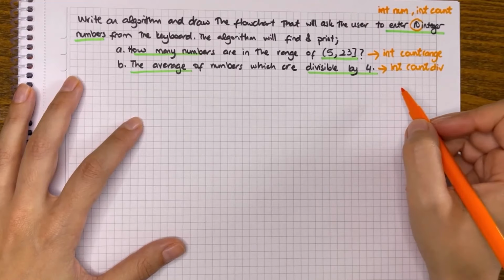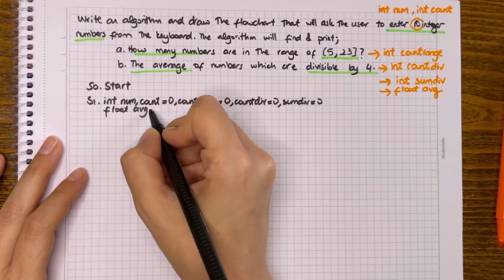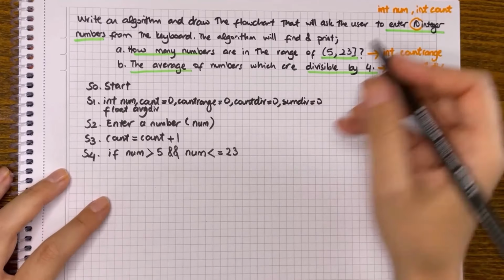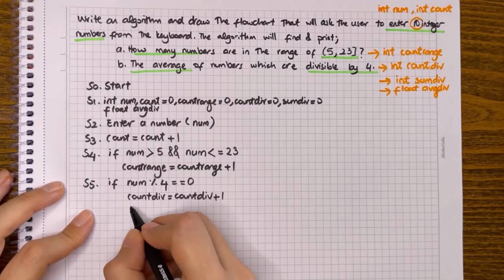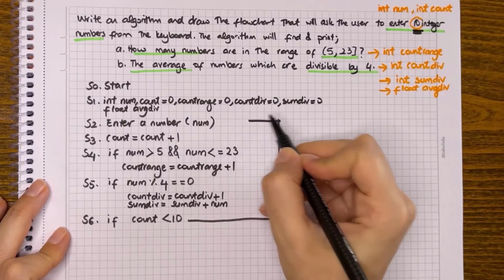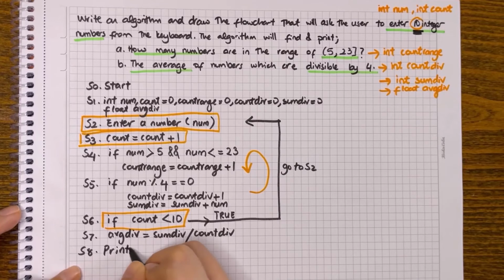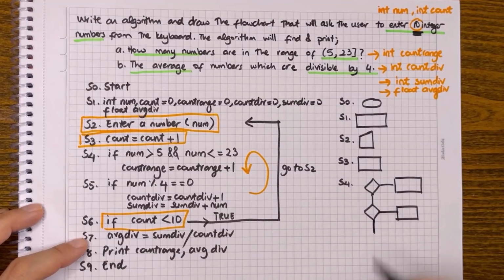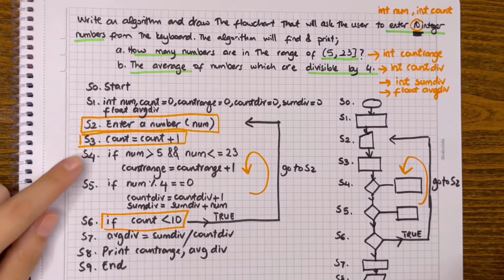If Statements Within a Loop Statement- Algorithms & Flowchart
This is a video about the implementation of multiple decision and repetition statements together as algorithm and flowchart.